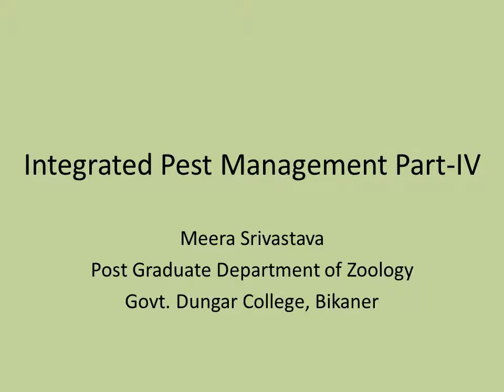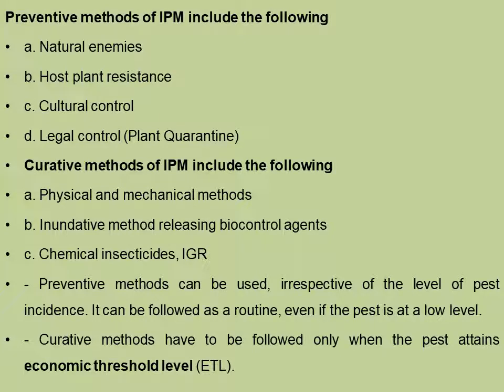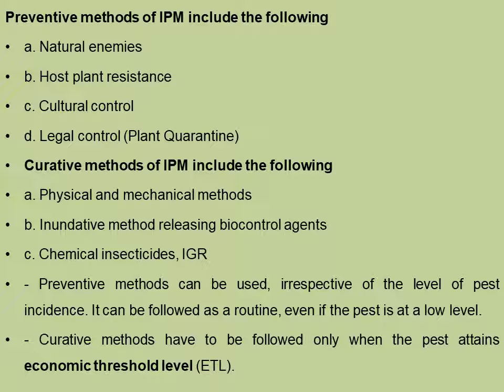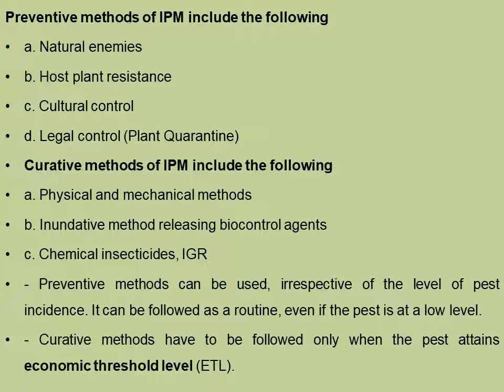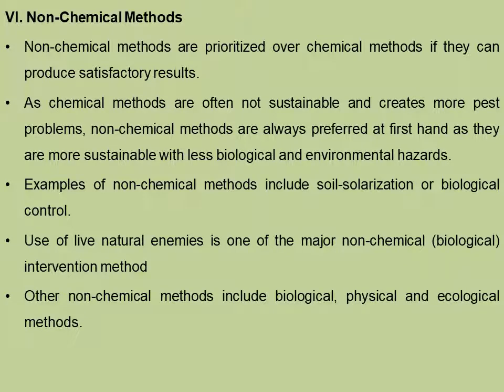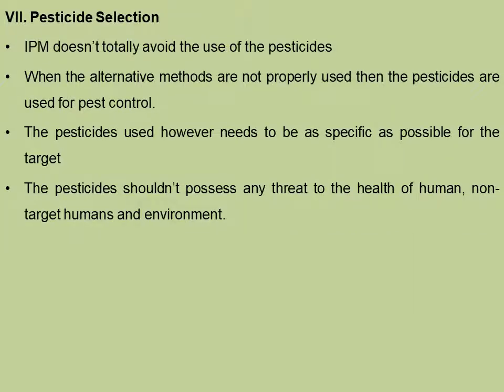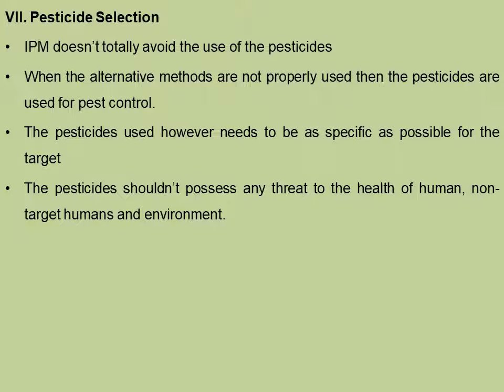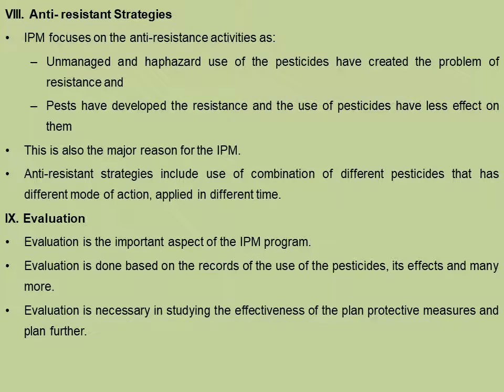M Sc Final Zoology Entomology II IPM Part IV